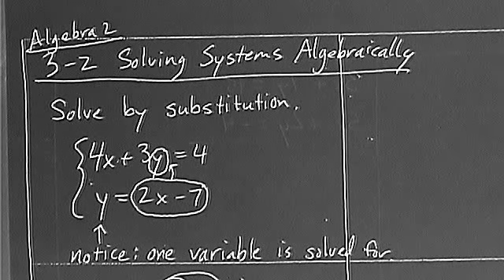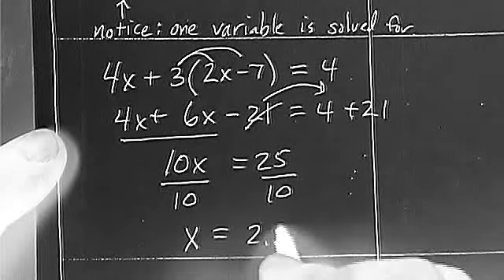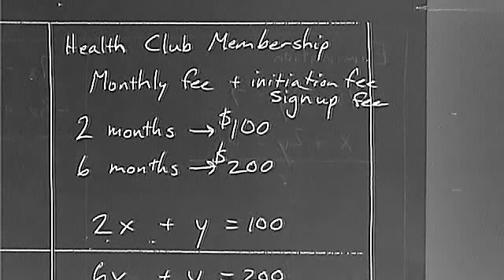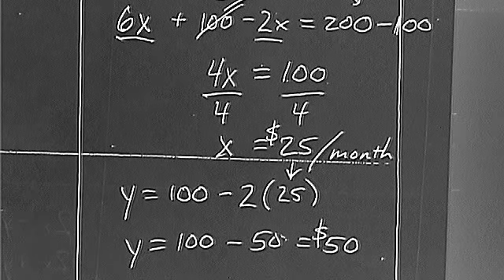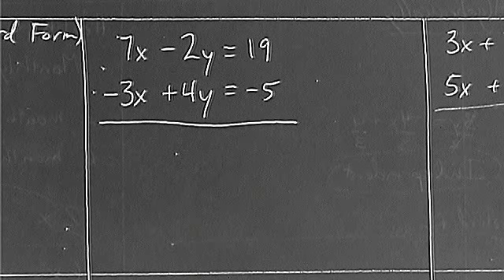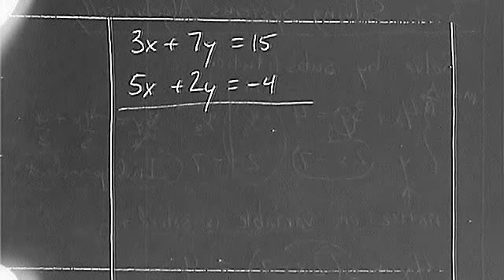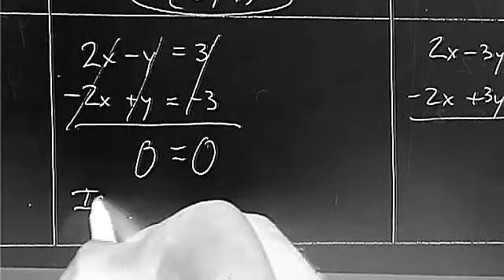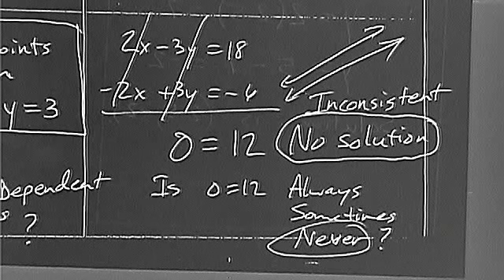Algebra 2 3-2 Solving Systems with Substitution or Elimination